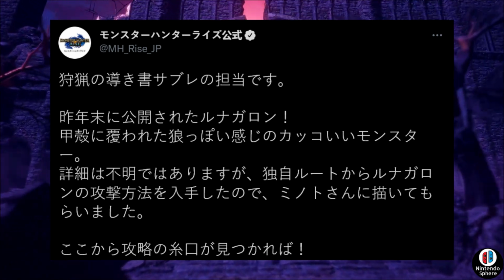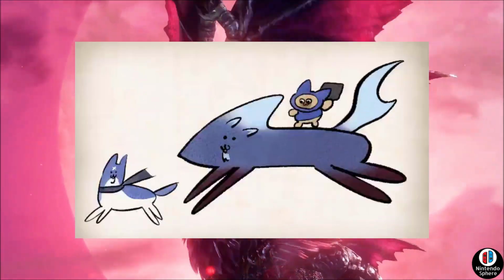Monster Hunter Rise: Sunbreak BUDDY ATTACKS REVEAL GAMEPLAY TRAILER モンスターハンターライズ：サンブレイク 「新しい オトモ 攻撃」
Monster Hunter Rise Sunbreak is launching on the Nintendo Switch and on PC Via STEAM this summer. We've seen some new details giving us a better idea on what to expect and what new buddies skills will be available on this release. Enjoy!

モンスターハンターライズ：サンブレイク 「新しい オトモ 攻撃」

Nintendo Sphere is a small YouTube channel dedicated to covering Nintendo Switch Game Reveals and other videogames that Interest me like Monster Hunter Rise and Monster Hunter Stories 2. Join me as I try to bring to you the best news available on Youtube and interesting topics of conversation about the games you know and love.